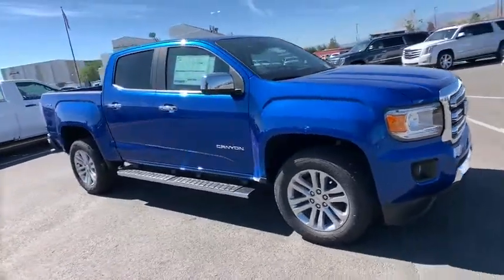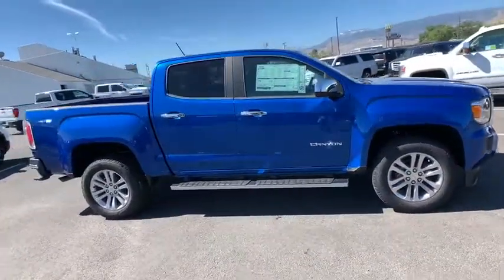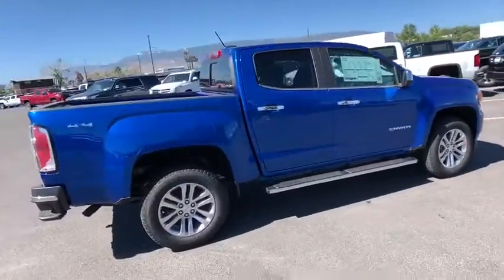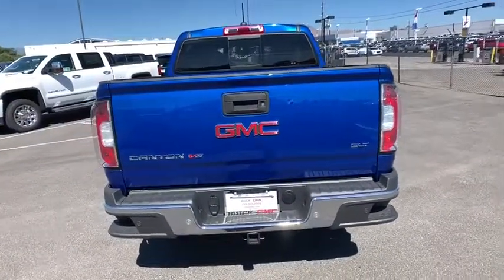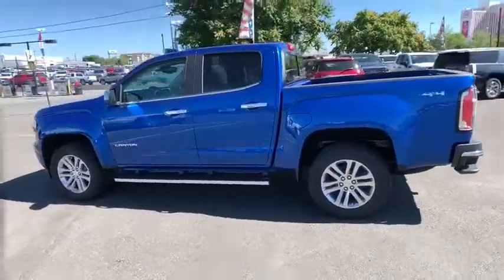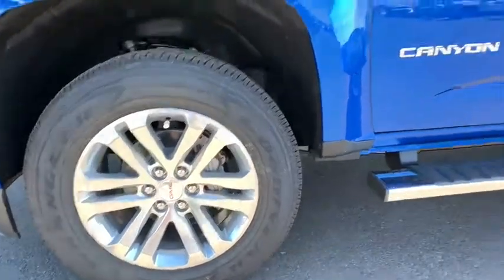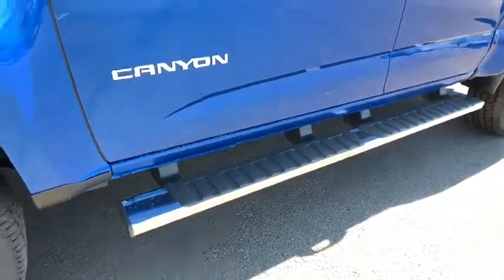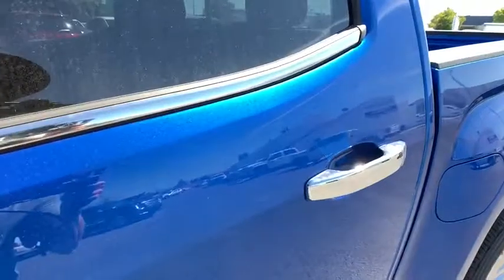2019 GMC Canyon Reno, Carson City, Lake Tahoe, Northern Nevada, Roseville, NV K1357549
Marine Blue Metallic New 2019 GMC Canyon available in Reno, Nevada at Reno GM. Servicing the Carson City, Lake Tahoe, Northern Nevada, Roseville, NV area.

Reno GM
900 Kietzke Ln

Marine Blue Metallic 2019 GMC Canyon SLT 4WD 8-Speed Automatic V6 4WD.This vehicle may have after-market equipment or upfits that may not be included in the price. See dealer for specific details. Photos shown may or may not include added equipment. Price includes: $2,000 - GM Bonus Cash Program. Exp. 09/03/2019